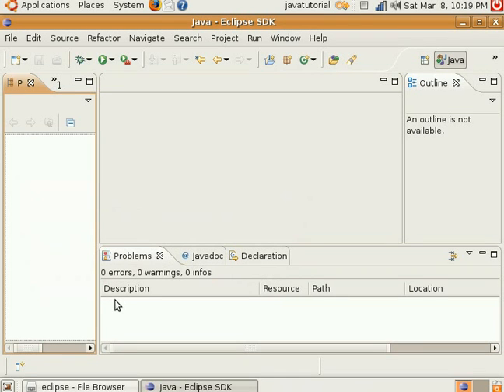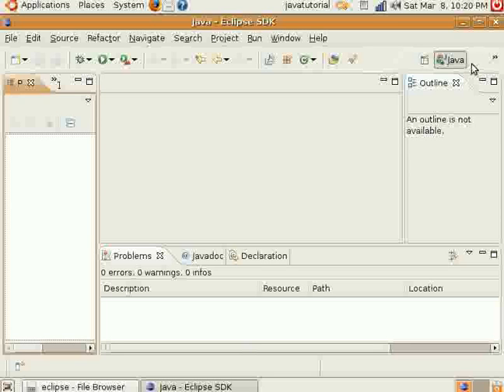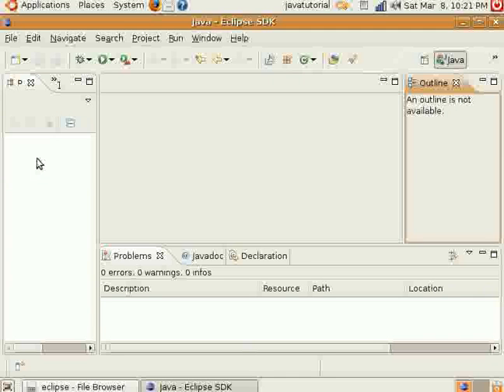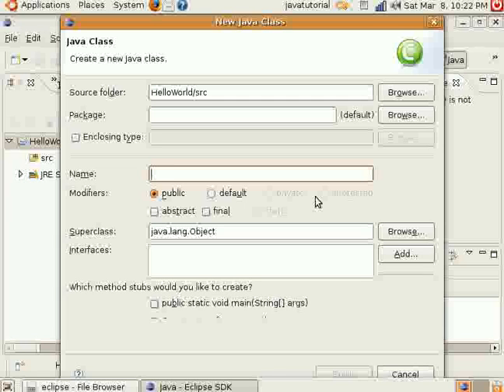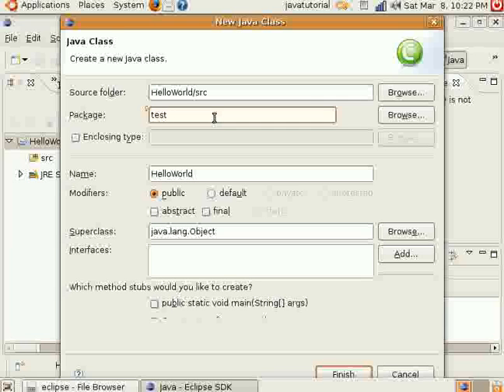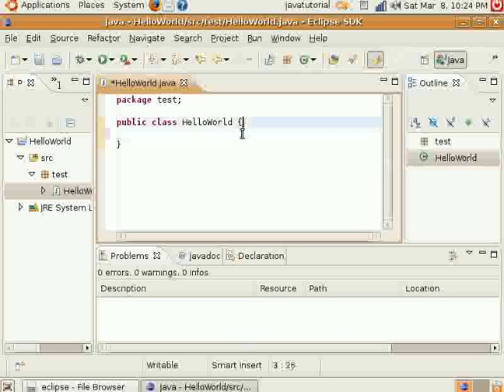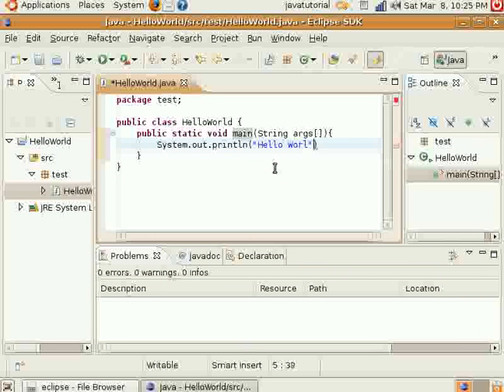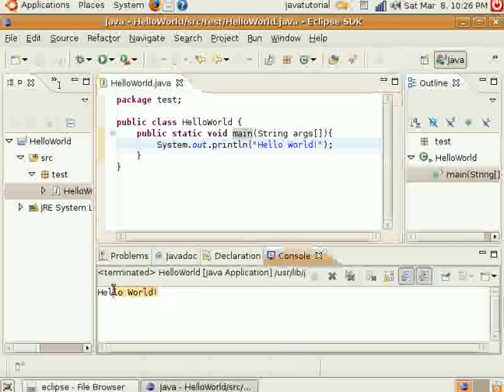Java Video Tutorial 2: Hello World!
Java Video Tutorial 2: Hello World!- This is a video that will show you the basics of doing a simple "Hello World" program in Java using the Eclipse IDE.